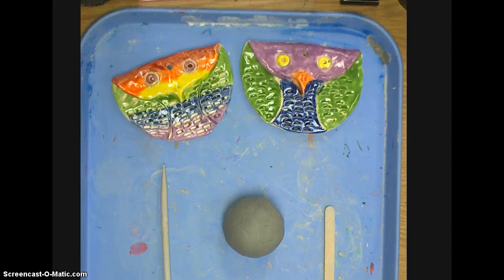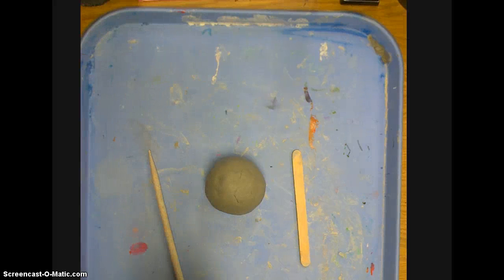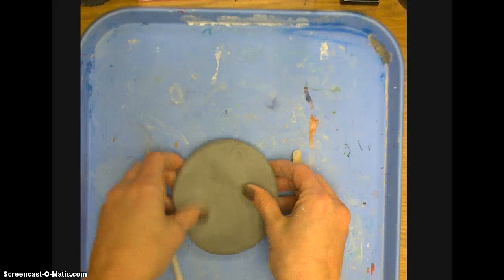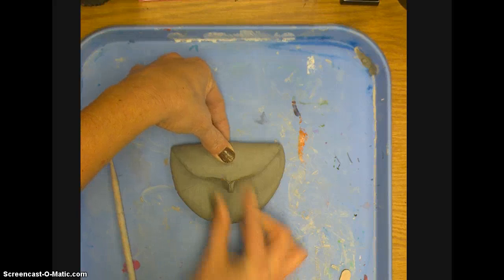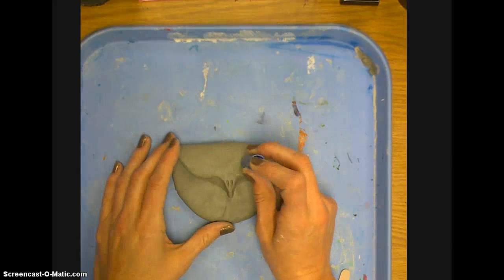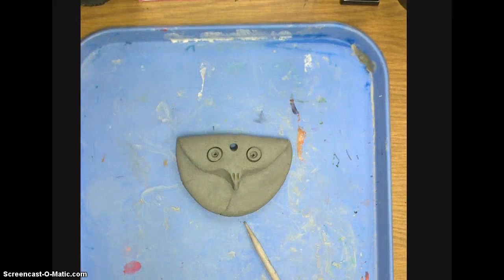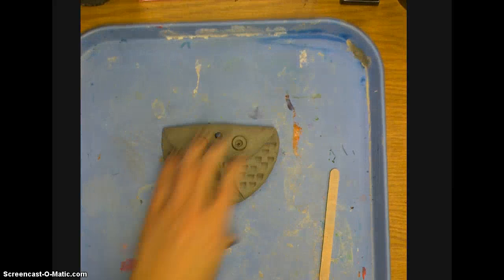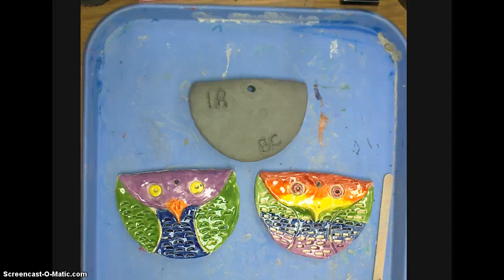1st Grade Clay Owls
A 1st grade lesson on making clay owls.